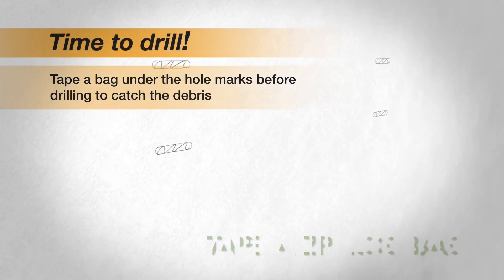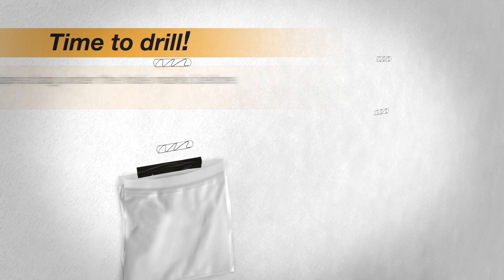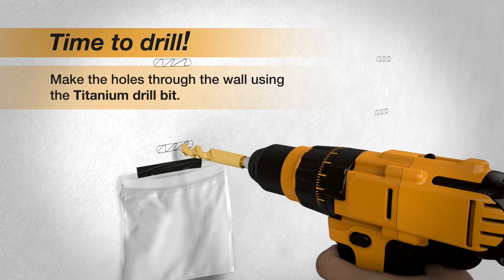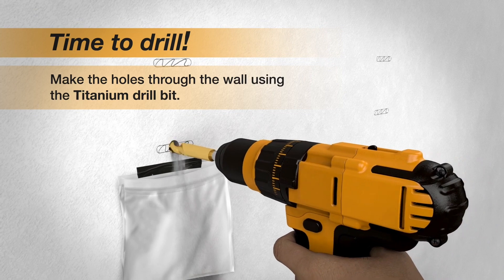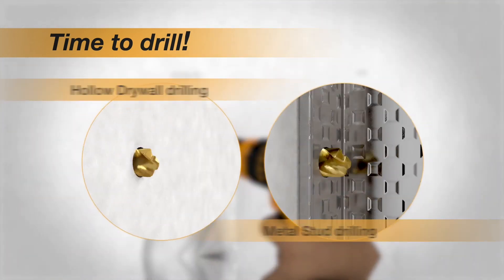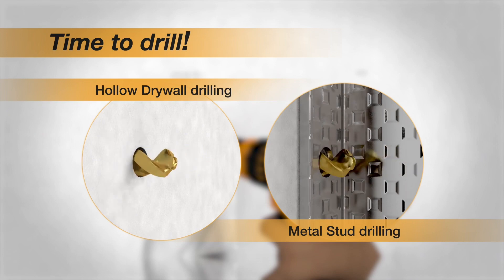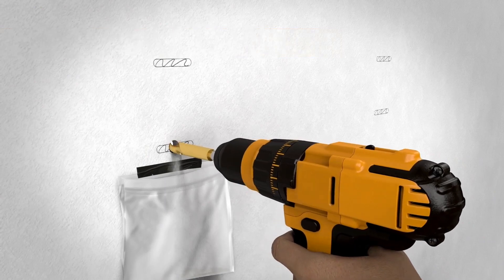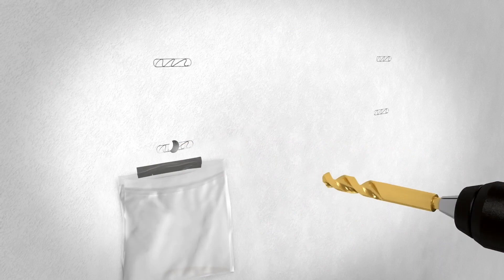Drill dust collector hack | free drill dust catcher hack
Title: How to Use a Drill Dust Catcher: The Ultimate Drill Dust Collector Hack with CondoMounts

Description:
Say goodbye to the hassle of cleaning up after drilling with our ultimate drill dust catcher hack! Our innovative drill dust collector technique is a game-changer for DIY enthusiasts and professionals alike.

We guide you through a simple, yet highly effective method to capture drill dust using nothing more than a Ziploc bag and some tape—be it painter's or electrical. By attaching the Ziploc bag just below your drilling area, you create a reliable drill dust catcher that ensures all the debris is caught right at the source. This clever trick significantly reduces cleanup time and keeps your workspace dust-free.

This video is perfect for anyone looking to streamline their DIY projects, from mounting TVs and hanging cabinets to putting up picture frames. Our drill dust collector hack not only simplifies your work but also maintains the cleanliness of your space, allowing you to focus more on the task at hand and less on the aftermath.

Watch till the end for detailed instructions on how to effectively implement this drill dust catcher method for various wall types. Embrace this cleaner, more efficient way to drill and transform your DIY experience.

Got questions or want to share your own dust control tips?

Here's to cleaner drilling projects with CondoMounts, where we're all about enhancing your DIY experience with smart, simple solutions.